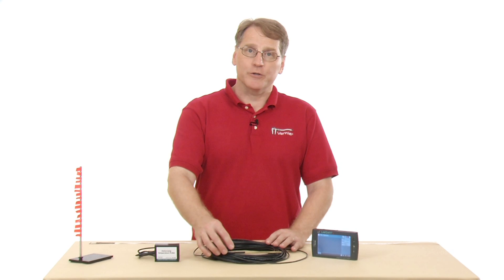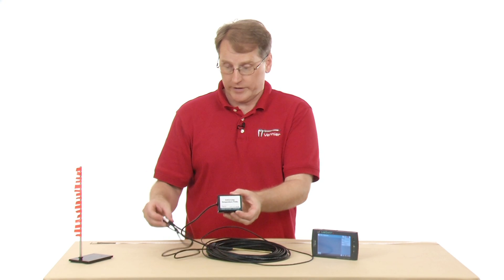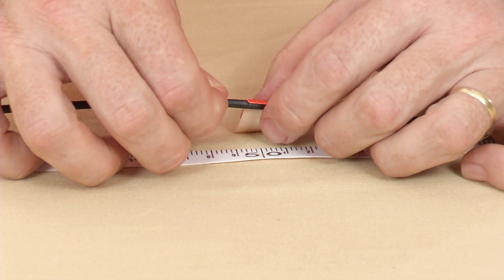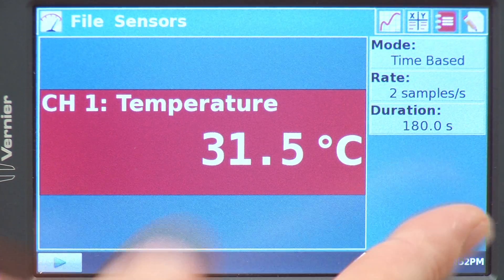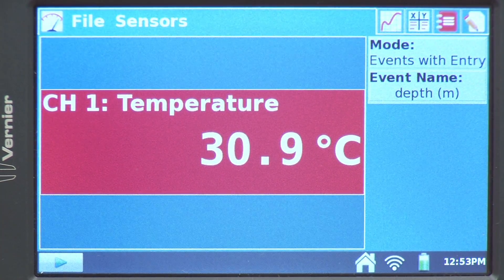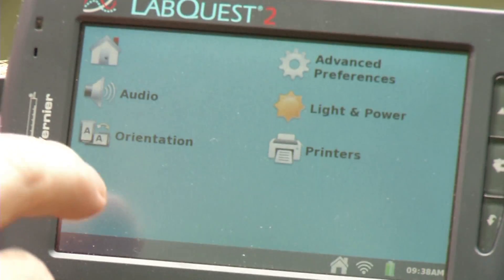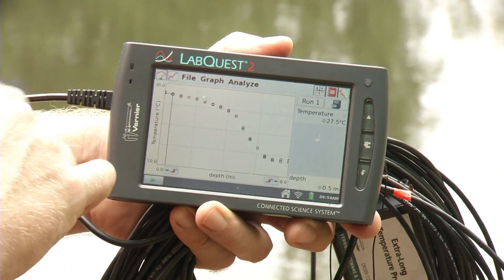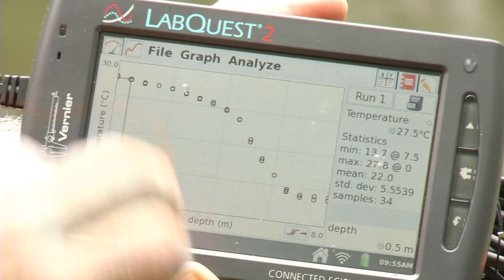Extra-Long Temperature Probe - Tech Tips with Vernier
This probe is designed for outdoor temperature sensing or for measuring temperature at various depths in lakes and streams. It has a 30 m (100 ft) cable.